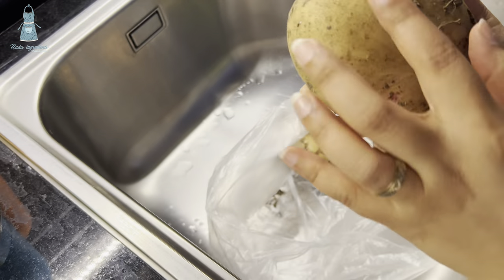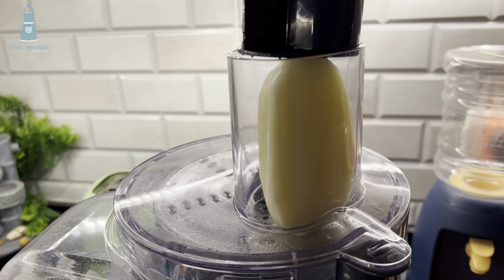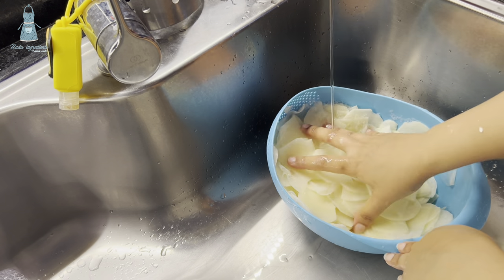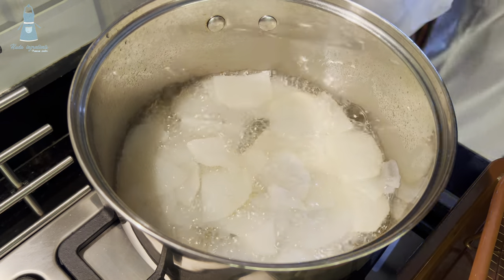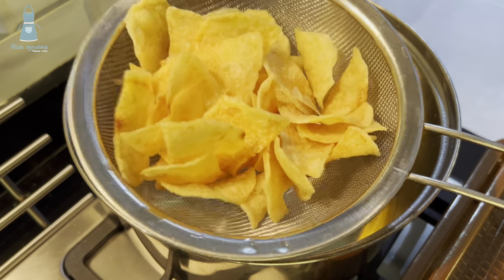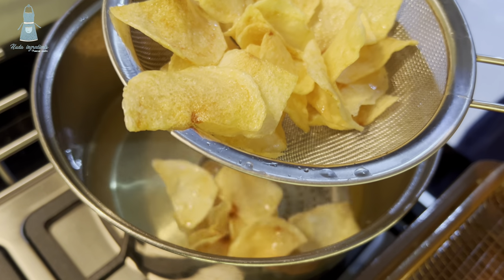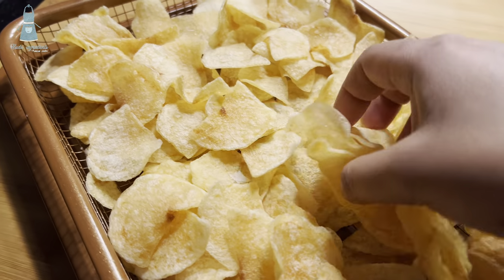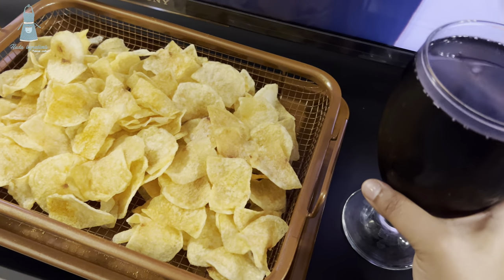شبس مقرمش شبسي بطاطس المصانع الان في البيت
شبس مقرمش في البيت
انجح طريقة لشبس
بطاطس مقرمشة
افضل طريقة للبطاطس المقرمشة
شبسي
ليز
مكونات
2 حبه بطاطس خاصة بالقلي لونها ابيض
لتر ماء
ربع كوب خل ابيض
زيت للقلي